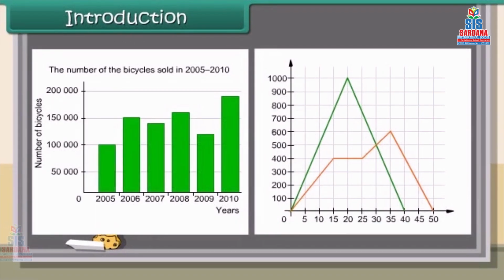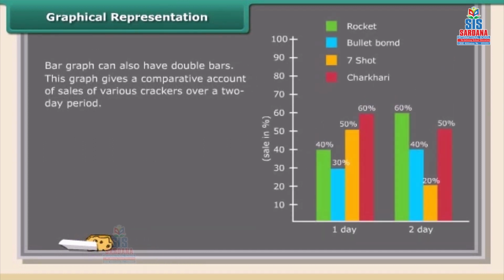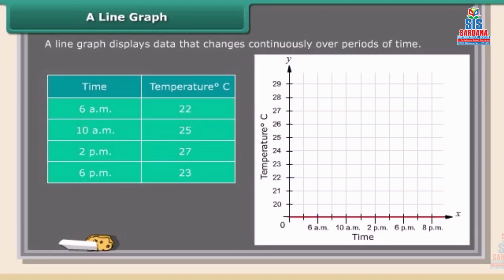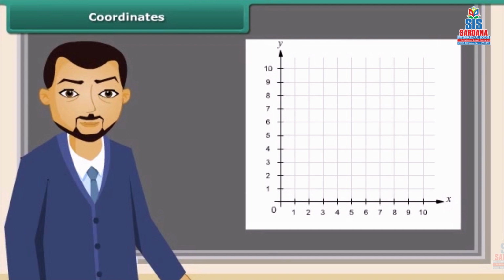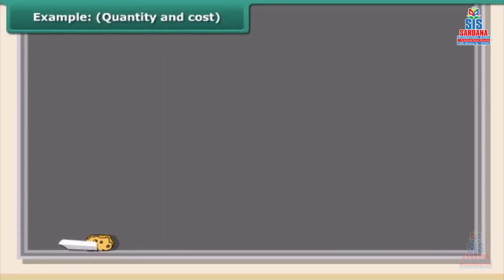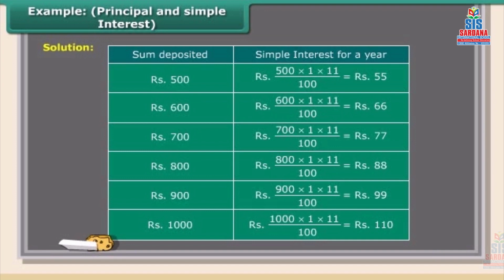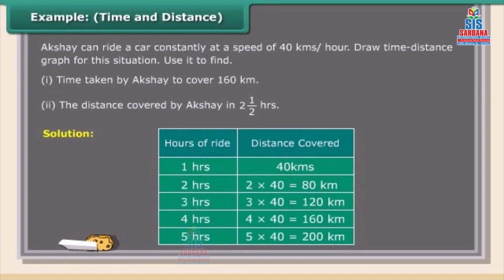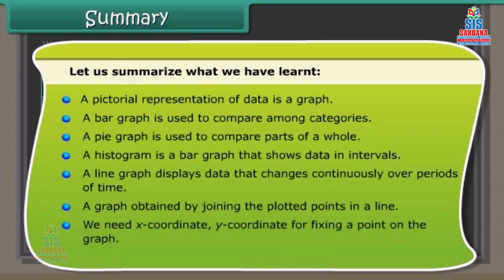Maths | Introduction to graph | 8th Class